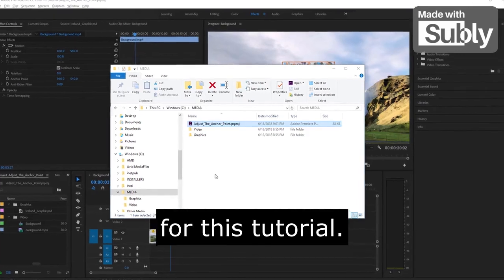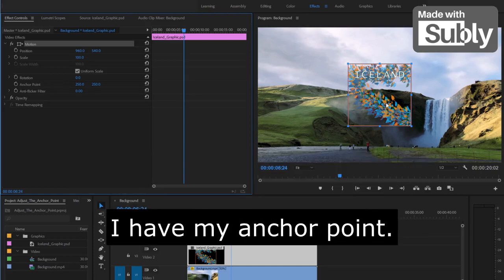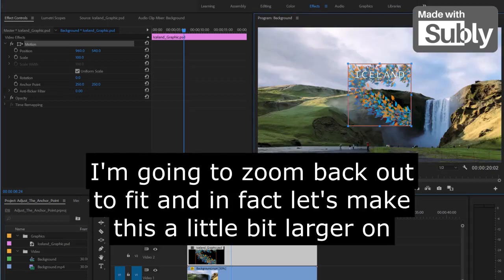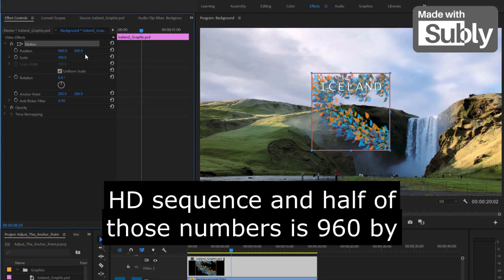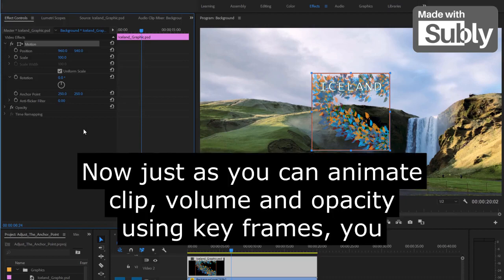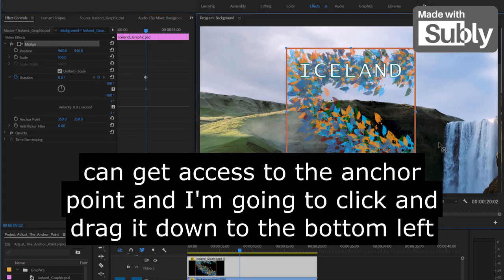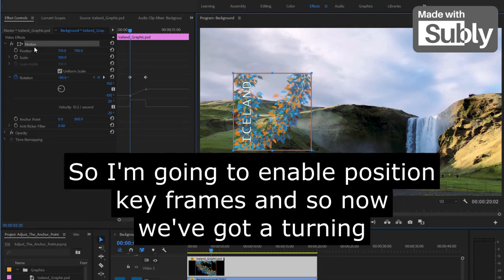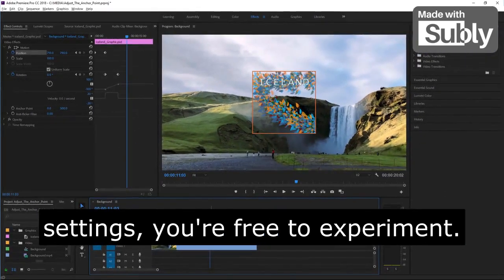6160 move anchor point video mp4